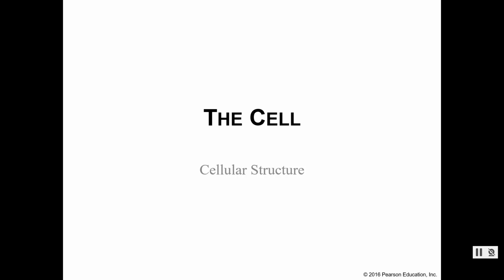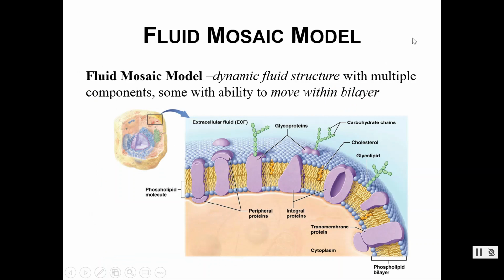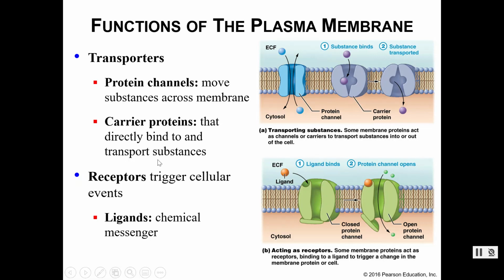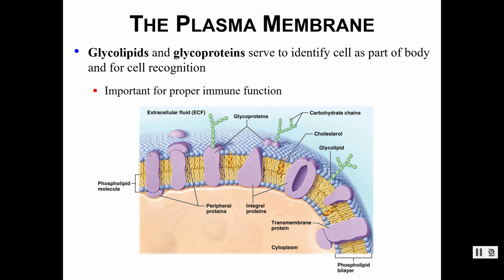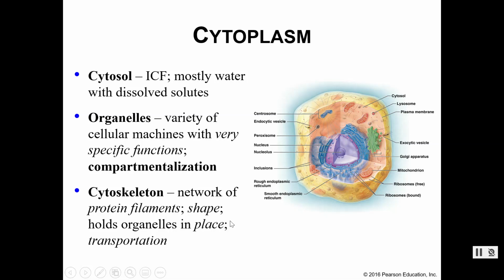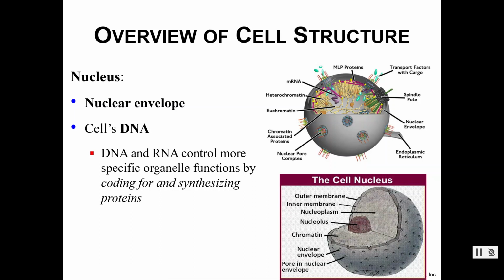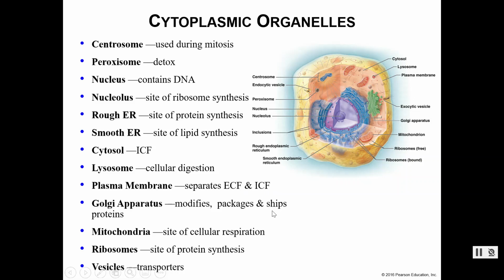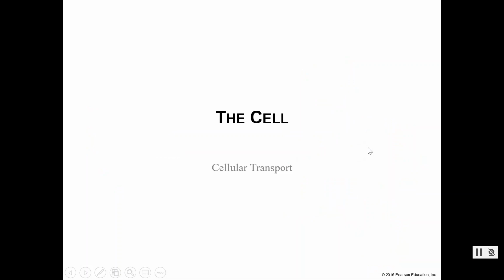Cellular Structure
This recording discusses cellular structure.